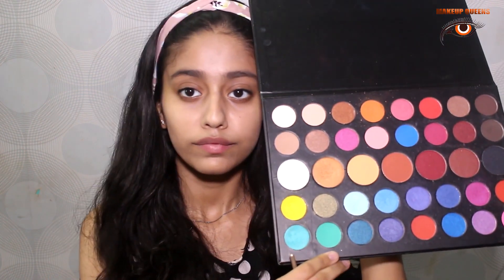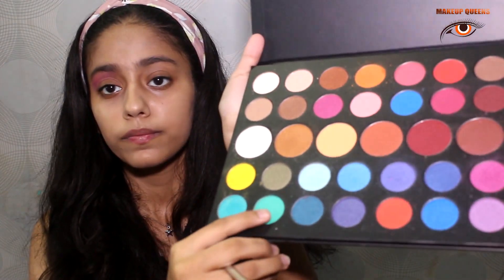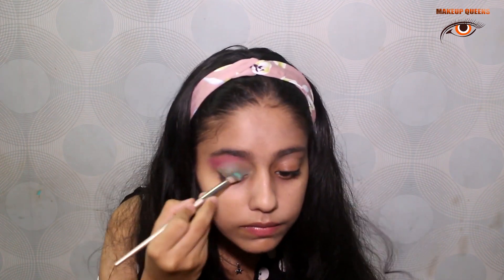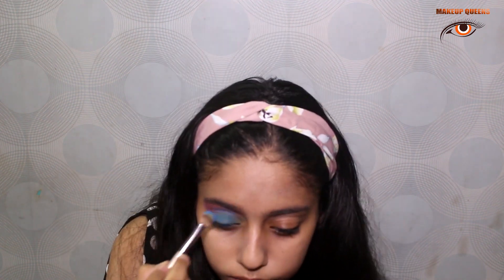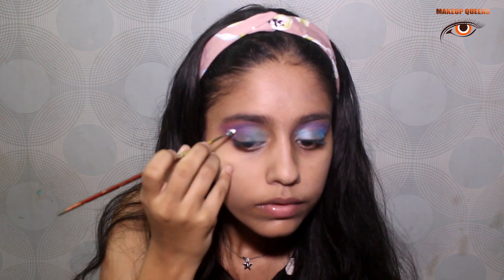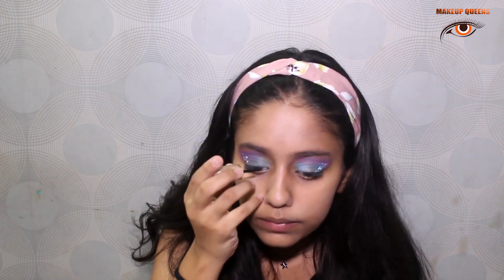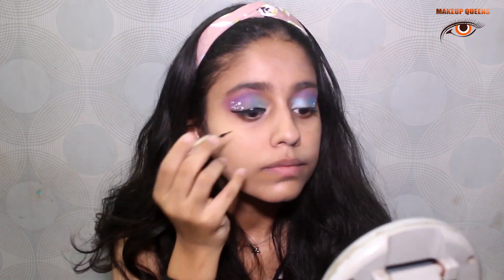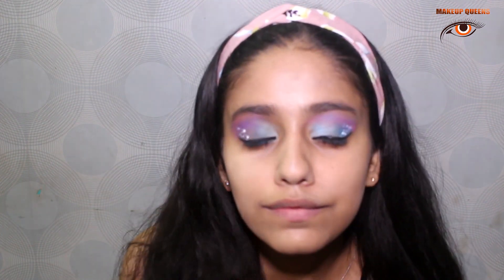Makeup queens Party make-up